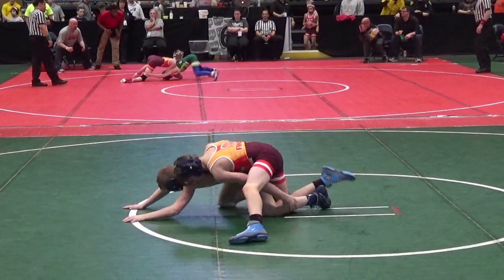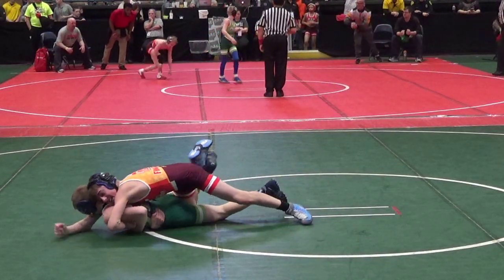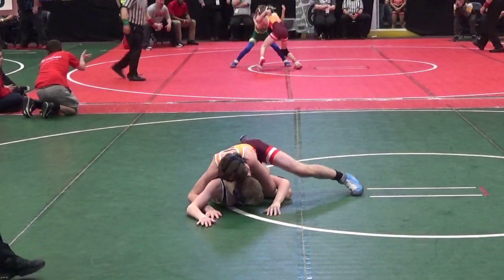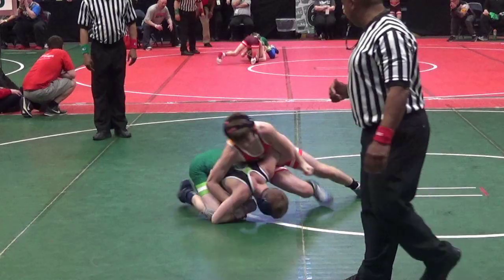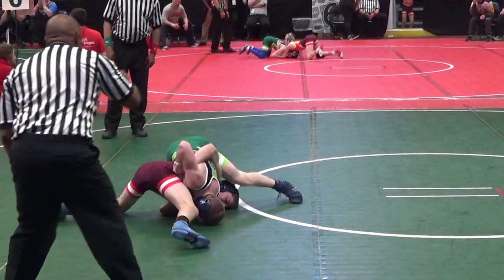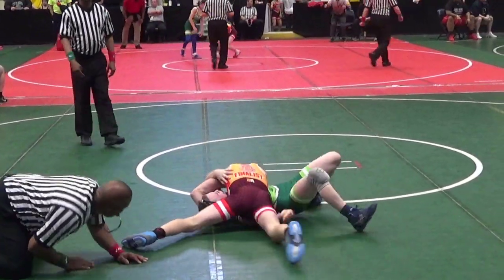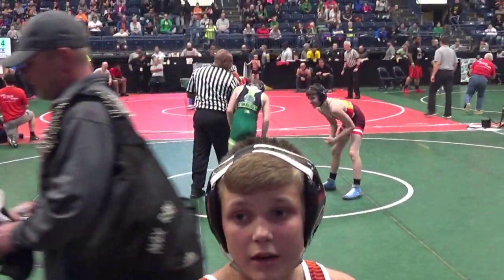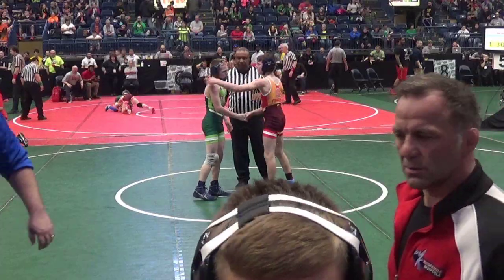110 f, Connor Havill, PWWC vs Camden McDanel, PWWC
2017 Ohio Grade School State Championships

The Ohio Athletic Committee provides opportunities for student-athletes to develop their skills and foster lifelong values through participation in our premiere events and programs.